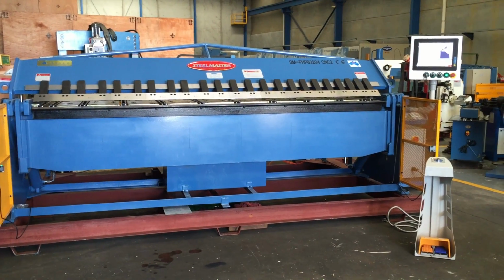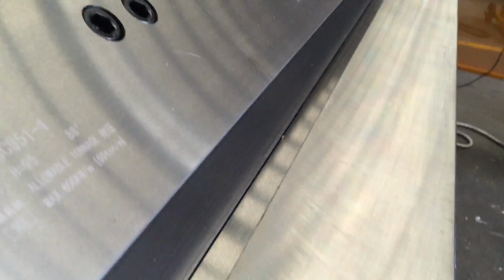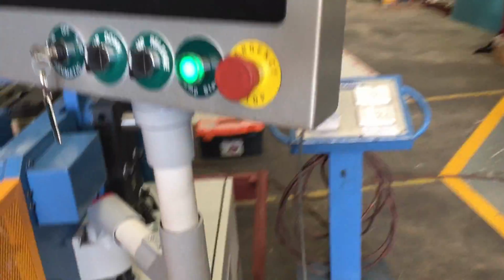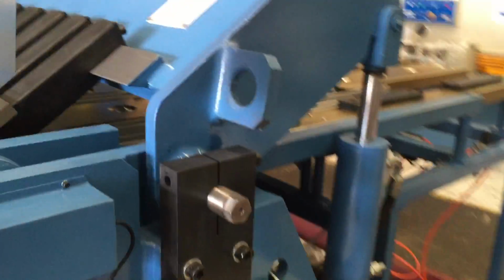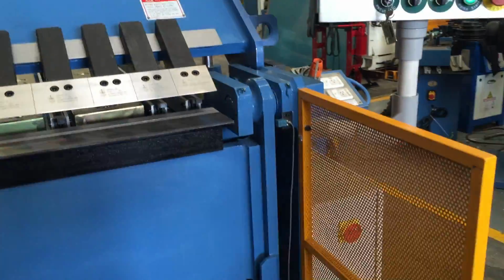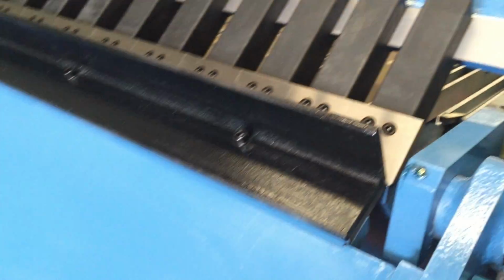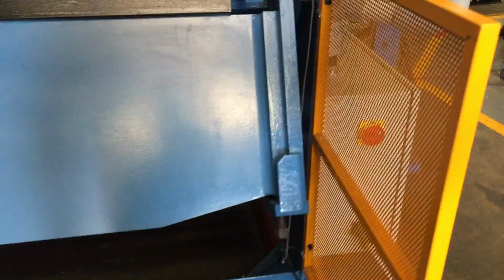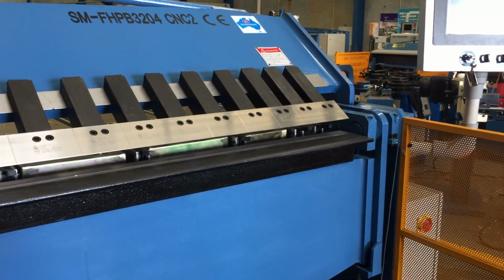SM-FHPB3204CNC2. Panbrake Folder. Full Hydraulic. 3200mm x 4mm, Foldmaster 2 Axis CNC Graphical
SM-FHPB3204CNC2. Panbrake Folder. Full Hydraulic. 3200mm x 4mm, Foldmaster 2 Axis CNC Graphical Ballscrew Programmable Backgauge, Hardened & Ground Fingers, Safety Guards, Australian Designed
Description
At last, a 2 Axis CNC graphical full hydraulic panbrake folder - controlling bending angle and backgauge position!
Our Australian designed & engineered Full hydraulic Panbrake will blow the competition away.
Working smarter, not harder with our CNC Foldmaster machine. Offering a smart  full graphical CNC Foldmaster controller. Full CNC programming functions.
This can be used both in the single "enter angle and fold" mode, or used in a multi sequence folding and backgauge operation - Watch the video and see how easy this is.
We offer a 600mm precision ballscrew back gauge as standard however, if you require longer, we can provide these on request.

Features
❚hardened and ground fingers, perfect for all bending applications
❚hydraulically operated bending and clamping beam for efficient heavy duty operation
❚high structural rigidity from heavy plate steel box construction with continuous welded seams
❚bending beam powered by dual hydraulic cylinders
❚fully integrated and enclosed electric / hydraulic system with large oil reservoir to maintain low oil temperature
❚high load capacity dual spherical plane bearings utilized at bending beam pivots and over-centre clamp bearings
❚precise electric / hydraulic controls with manual inching of bending beam
❚utilization of easy to set micro-switches provides accurate & infinitely adjustable angle control to the folding apron
❚comprehensive equipment protection from electric and hydraulic overload systems

Hydraulic System
❚high quality componentry ensures reliable performance for years of continuous operation
❚powerful direct coupled hydraulic pump and motor provides efficient, rapid operation
❚unique electric / hydraulic control ensures safe and simple operation

Foldmaster Features
❚can be fitted to most press brakes, pan brakes & slitter folders.
❚large 15" Touch screen
❚easy Job Selection
❚select existing jobs from the library
❚jobs can be named and saved for future use. A virtually unlimited number of jobs can be saved
❚jobs open with all relevant data like bend sequence, angle corrections, which bends were done from front or rear etc. This saves lots of set-up time.
❚jobs can be linked to fold boxes easily
❚each operator can have his own password with his own job library.

Foldmaster – 5 Easy steps to put you in production in no time!

Step 1. MASTERDRAW: How easy is this!.

Simply touch the corners on the grid to draw the box
Press OK to return to the main screen

Step 2. Simply touch on the dimension or angle of the profile on the right to edit the value on the popup keypad

Step 3. How good is this!. See the profile on the left for easy editing….. and the folding simulation
• View the actual folding sequence simulation on the graphic of a Panbrake as you fold in real time or animation mode.
• Change folds from front to rear to optimise production.
• Step through the whole sequence without wasting time or material.
• This process can be used in minutes to assist in doing new quotes accurately
• Touch the “Automatic fold sequence” button or set the fold sequence manually simply by entering the sequence (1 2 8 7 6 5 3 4 for the example on the left).
Step 4. Enter material thickness and width.

Step 5. Start production

Technical Data Snap-Shot
❚3200mm x 4.0mm bending capacity
❚o ~ 135 bending range
❚backgauge travel length - 900mm. Position A & B
❚optional backgauge travel length to 1200mm available on request. Position A, B & C
❚shipping dimensions - 3800mm x 1650mm x 1650mm
❚power - 415V 4.0Kw
❚approx weight: 4100kg
MAKE YOUR NEXT PURCHASE AN "ASSET" TO YOUR COMPANY!

## ASSET PLANT OFFER A COMPLETE RANGE OF NEW & USED METALWORKING MACHINERY FOR SALE AUSTRALIA WIDE ##
Call Asset Plant & Machinery Pty Ltd
8 capital Drive Dandenong Vic. 3175